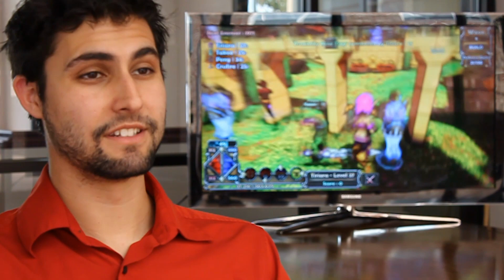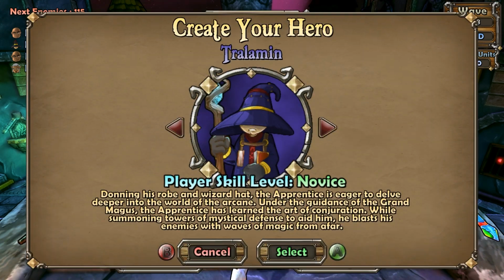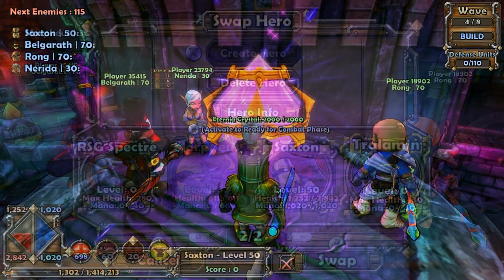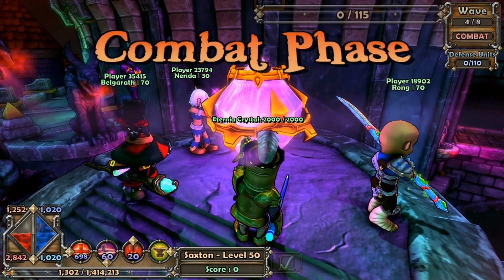Dungeon Defenders: Dev Diary #2 - Build Phase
Watch us discuss some of the tower defense mechanics seen in Dungeon Defender's Build Phase.

Featuring:
Marc Singer - Producer
Joshua Javaheri - Lead Technical Artist
Rodrigo Lizarraga - Multimedia Designer

Dungeon Defenders will be available on PSN, Xbox 360, & PC! XBLA & PC are confirmed for 10/19/2011, PSN release date to be announced once we have one!